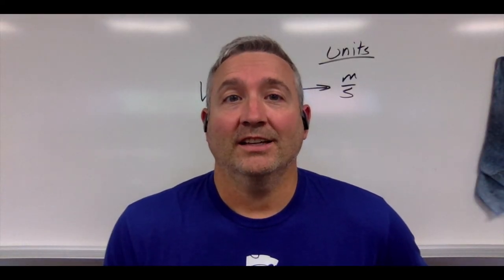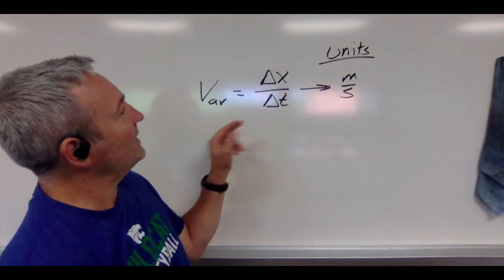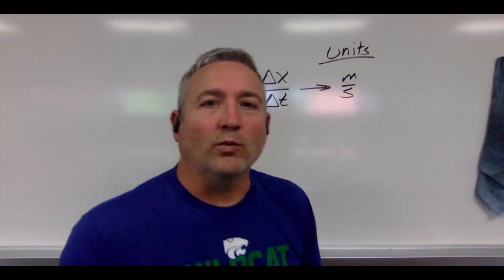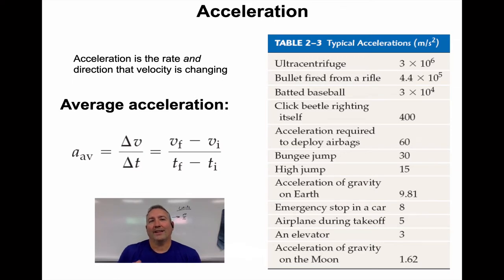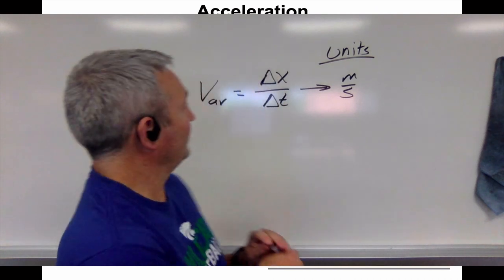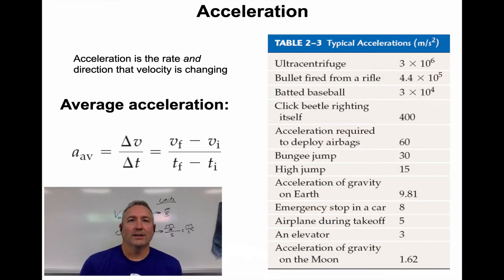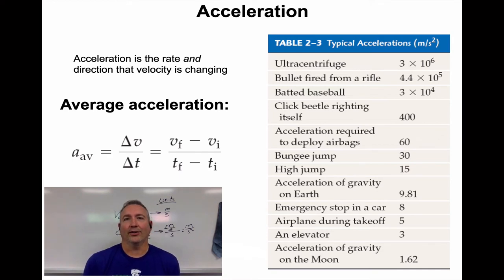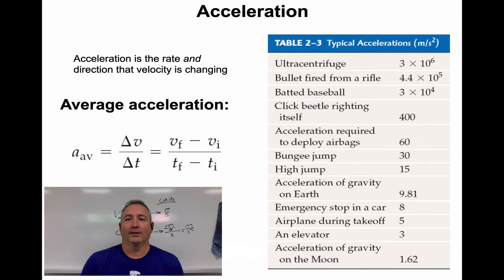1D Kinematics - Velocity and Acceleration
What are velocity and acceleration and how do they relate to displacement? How are the graphs different?